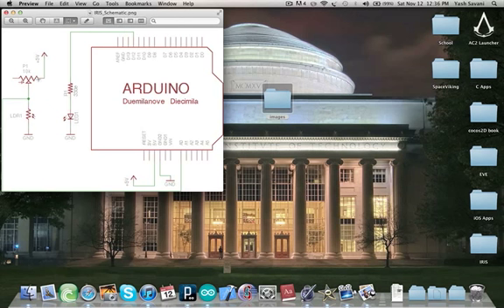2.1 | Coursometer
This is the first part of the second part of the Coursometer series. Sorry for the confusion, I had to cut the video because the total video was too long. In this video I will be describing the physics that goes behind making the Coursometer work including the difference between specular and diffuse reflection. Also I will be going over the circuit and explaining the concept of the voltage divider.